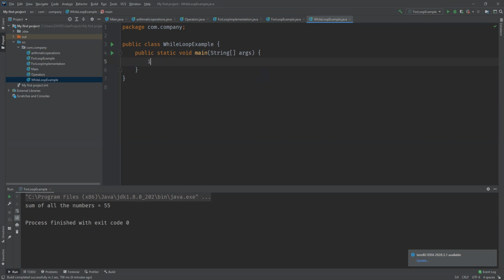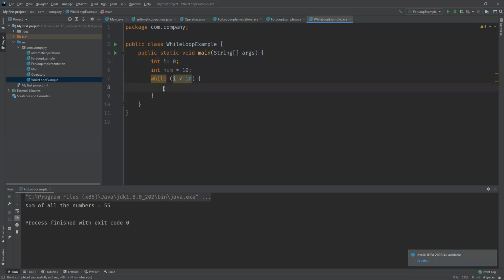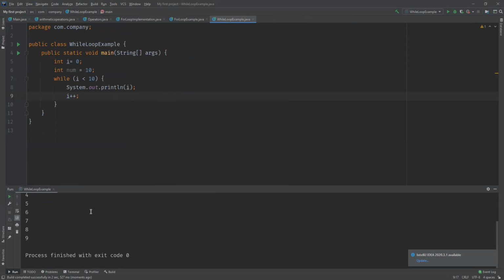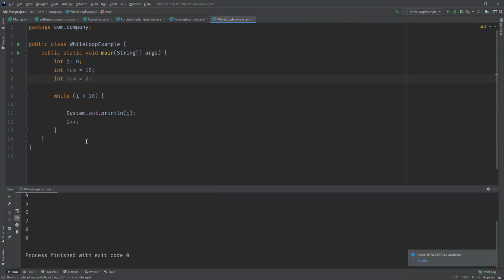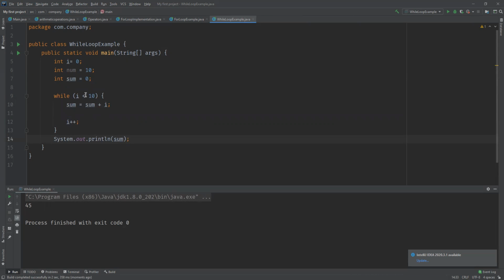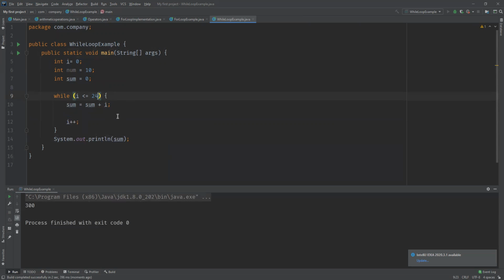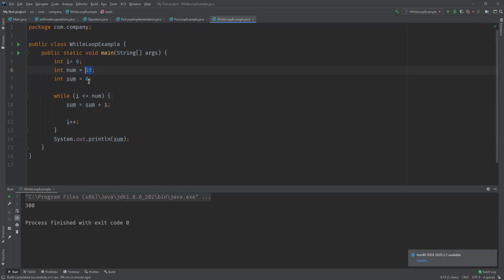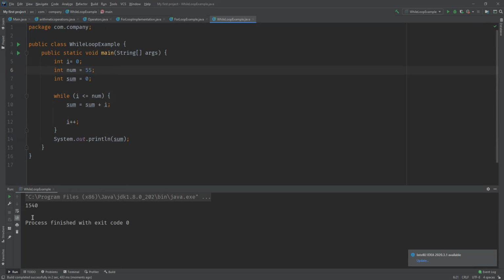While loop practical implementation || How to add numbers using while loop || Technology Bloom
Hye!
       I am Aman Ullah and you are watching the Technology Bloom YouTube channel.
After watching this video you will be able how to add integers using while loop.
How to implement while loop.
How to add integers using while loop
How to add numbers from 1 to 10 using WHILE LOOP.